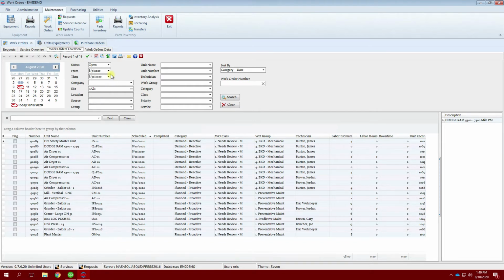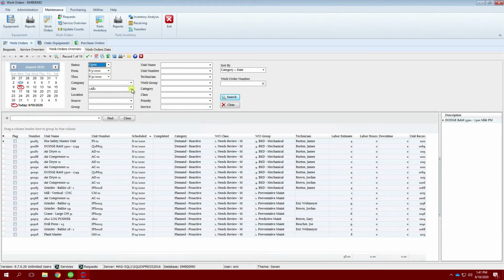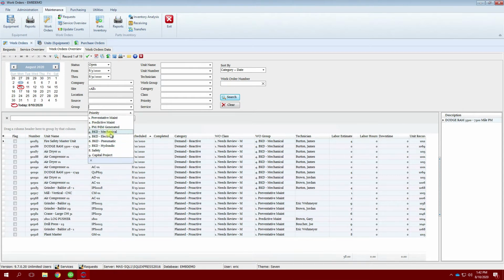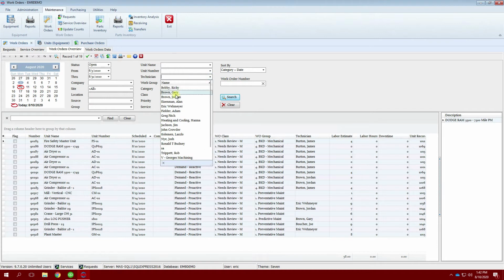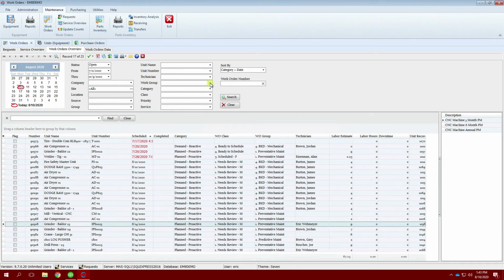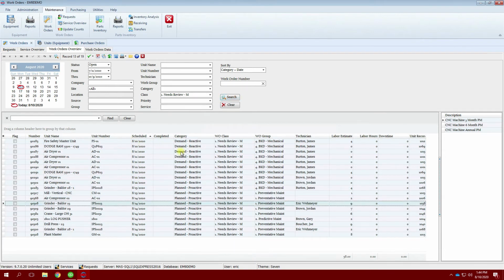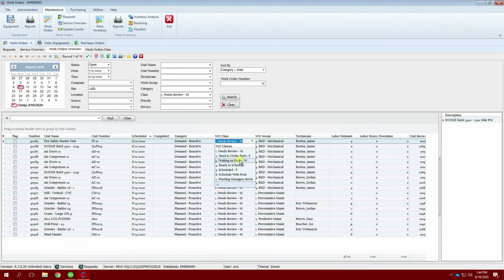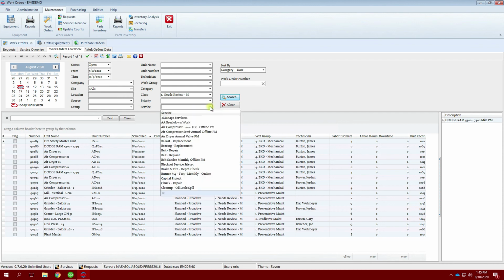Work Orders - Work Order Overview - Using Your Filters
This video explains how to use the filters on your Express Maintenance Work Order Overview.